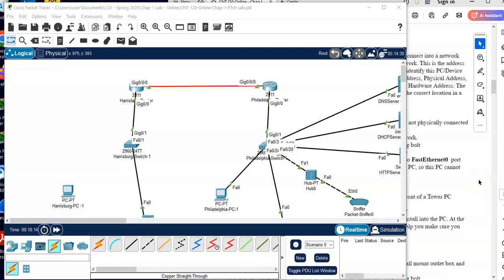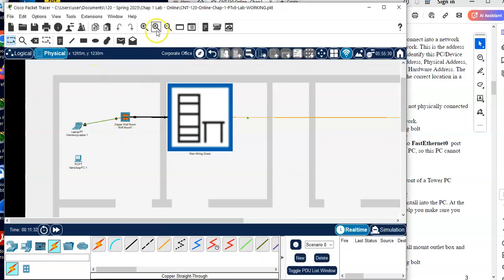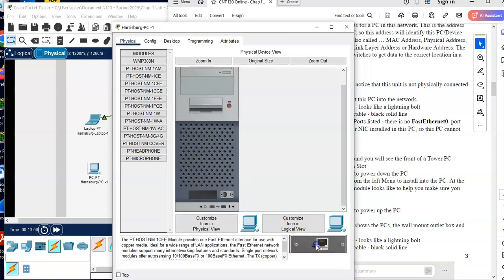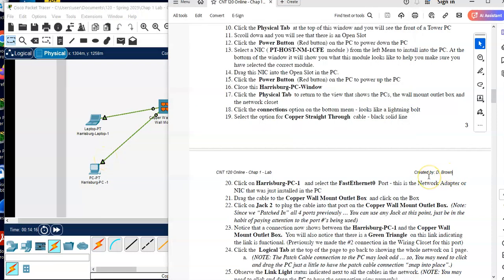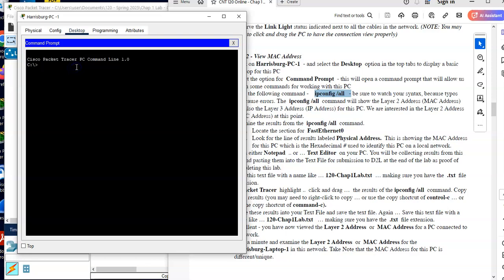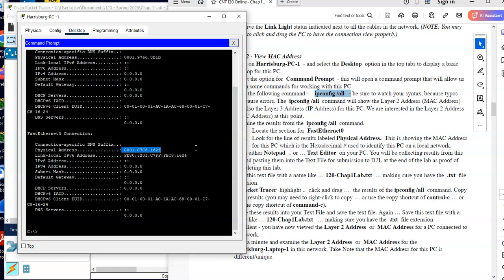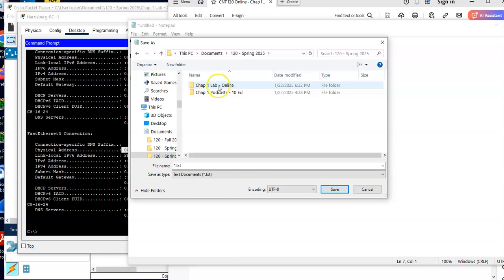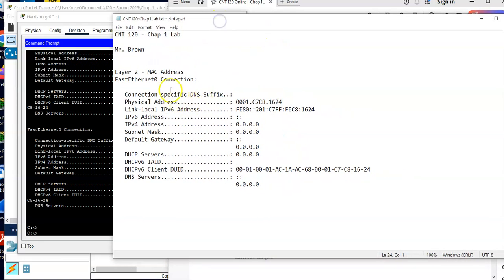CNT120 Chap1Lab Online 2 Layer2